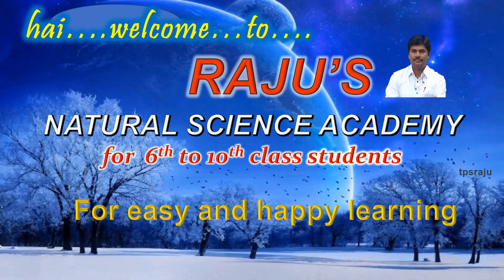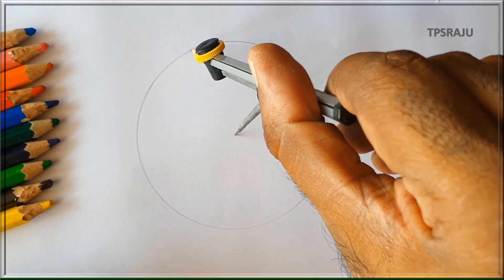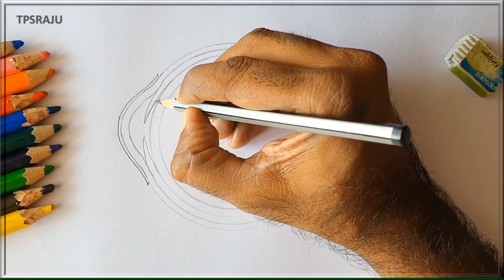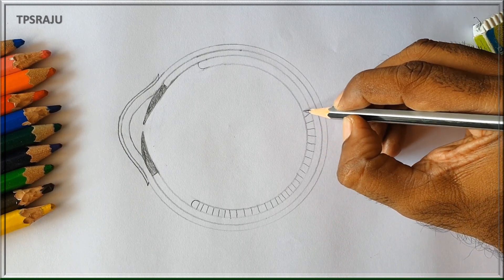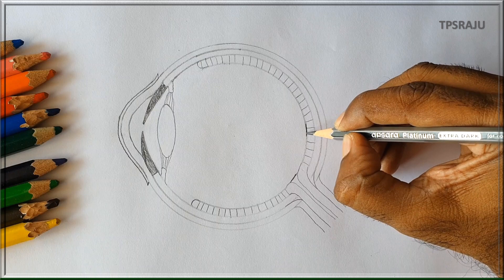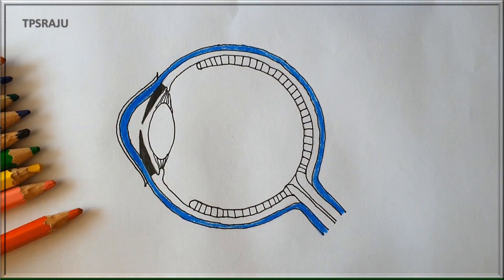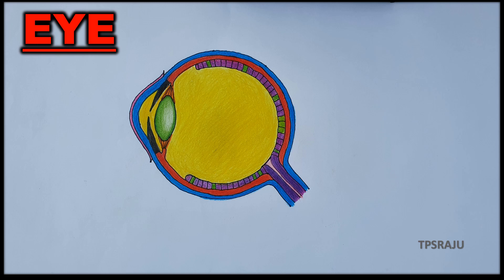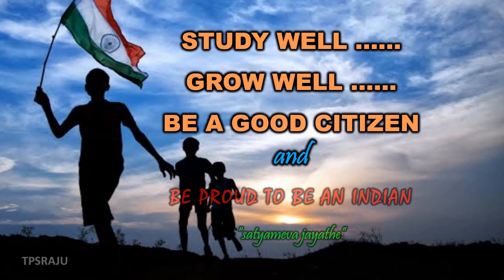HOW TO DRAW "EYE" DIAGRAM EASILY? EASY AND SIMPLE WAY TO DRAW EYE STRUCTURE